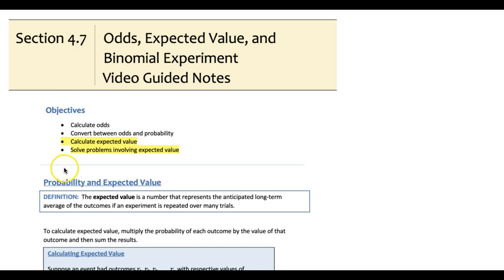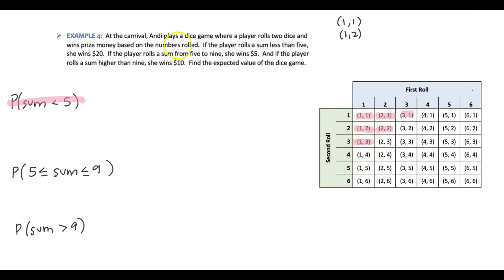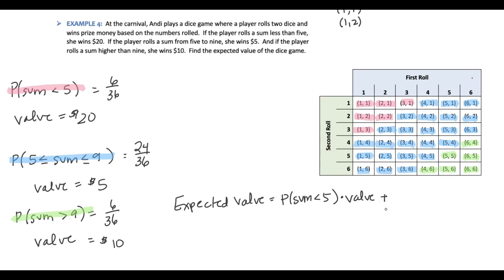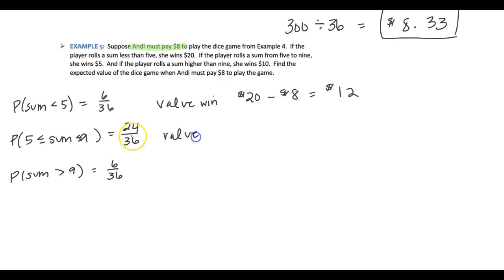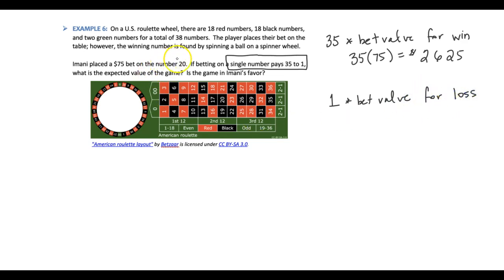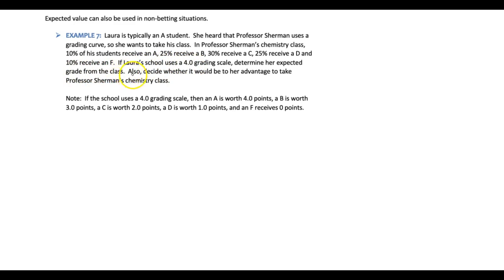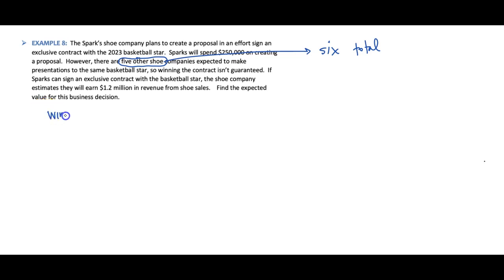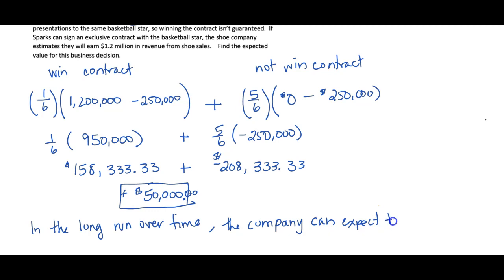Section 4.7 - Video 2